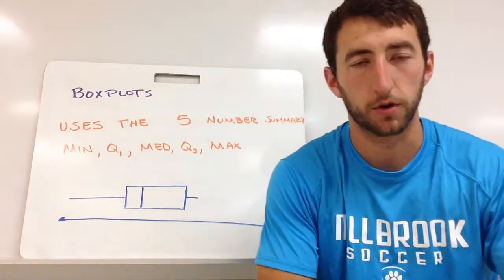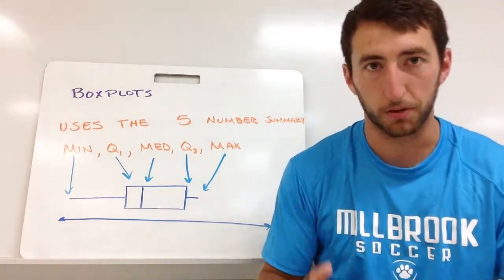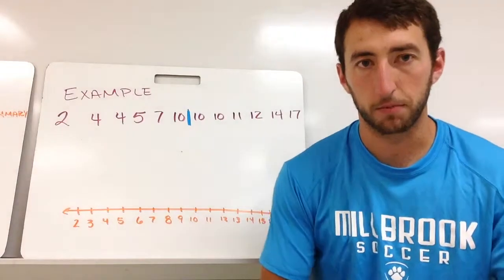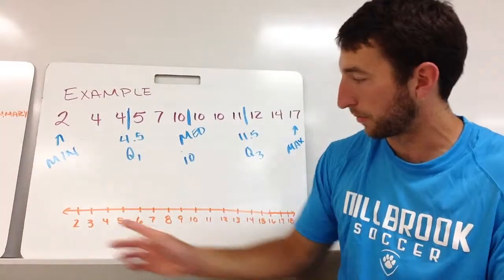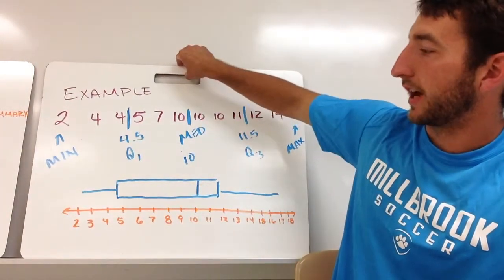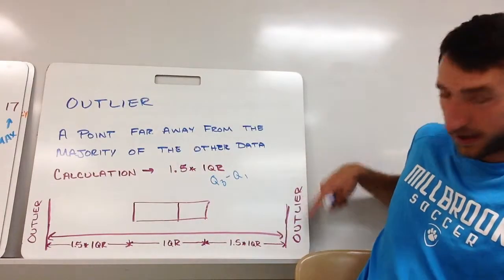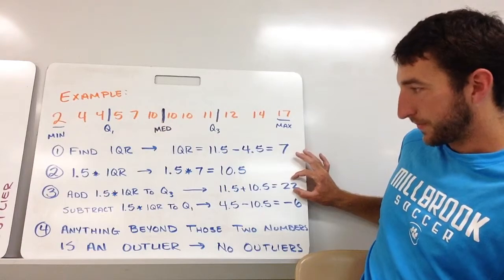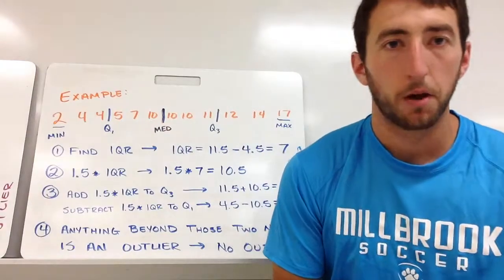Blackwelder - Math 1 - Boxplots and Outliers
How to create boxplots and find outliers.